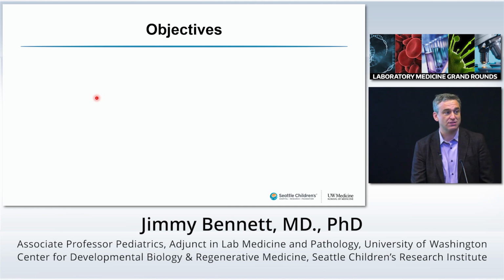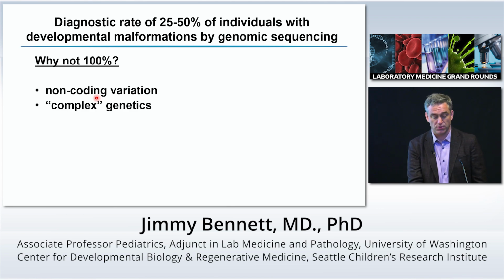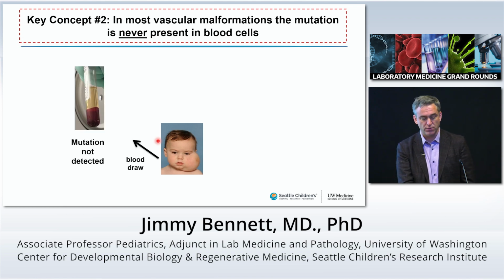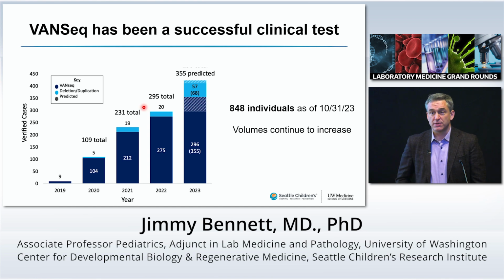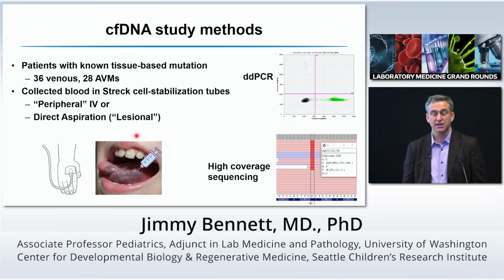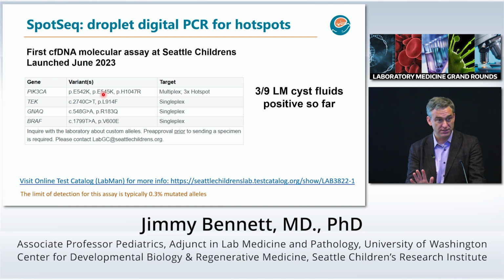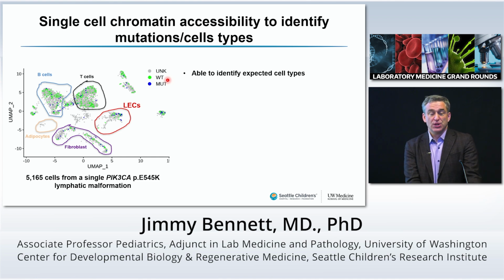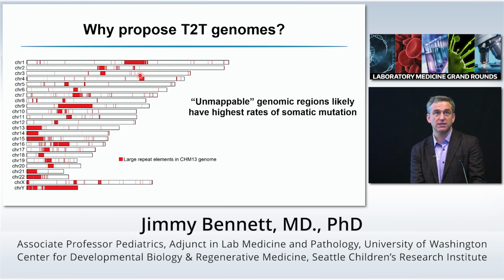Archive: Precision Medicine for Vascular Anomalies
Precision Medicine for Vascular Anomalies:
a Model for Somatic Mutation Driving Non- neoplastic Diseases

The concept of the “personalized genome” is pervasive in human genetics. There is an ever-increasing armament of diagnostic tests designed to detect, record, and interpret genetic variation in DNA. However, almost all genetic testing, outside of cancer, starts with a single sample- usually blood or saliva, simply because they are the easiest to collect. An implicit assumption of this approach is that the genomes of the cells in this single sample represent the genomes of every other cell in the body. Because mutations occur with every cell division, every multicellular organism, including humans, has a multitude of genomes caused by somatic mutation. The detection of somatic mutations has recently played a huge role in the diagnosis and management of individuals with isolated vascular malformations, a disease with significant morbidity caused by abnormal morphogenesis of blood and lymphatic vessels. In this seminar I discuss “VANSeq,” a diagnostic assay designed for molecular diagnoses of these conditions. I will also talk about intralesional signaling within these lesions and out attempts to make molecular diagnoses using non-invasive “liquid biopsies.” I will describe new attempts to catalogue somatic mutation in a larger cohort of humans more broadly, as a part of the SMaHT (Somatic Mosaicism across Human Tissues) initiative.
1. Recognize the limitations of routine blood-based sequencing for individuals with vascular malformations, most of which are due to mosaic activating mutations.
2. Describe the two main factors that go into successful molecular diagnosis of vascular malformations: a) affected (FFPE or frozen) tissues and b) methods that are sensitive to low variant allele fractions
3. Consider the implicit assumption in almost all genetic tests for non-neoplastic diseases, and reflect that a large amount of potentially pathogenic genetic variation is vastly underascertained

James Bennett, MD, PhD
Associate Professor, Genetic Medicine, Pediatrics Department
Adjunct in Laboratory Medicine & Pathology, University of Washington
Center for Developmental Biology & Regenerative Medicine, SCRI